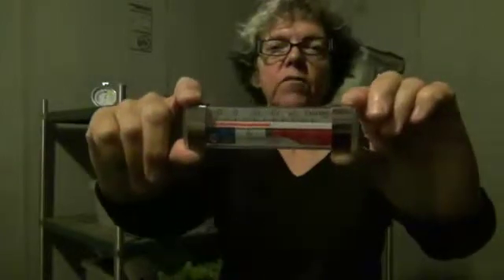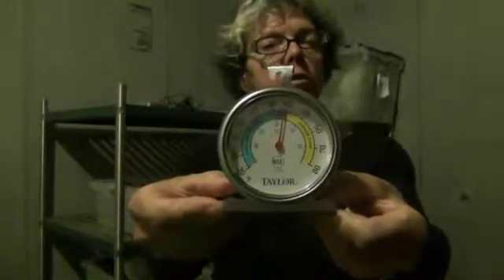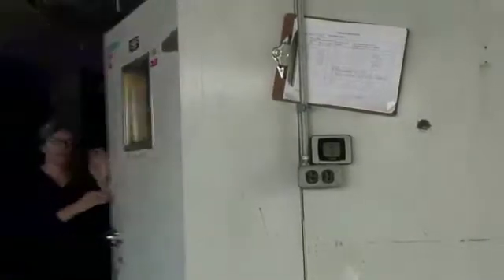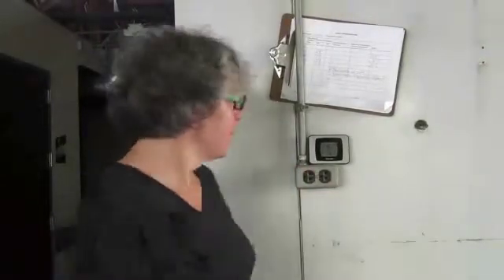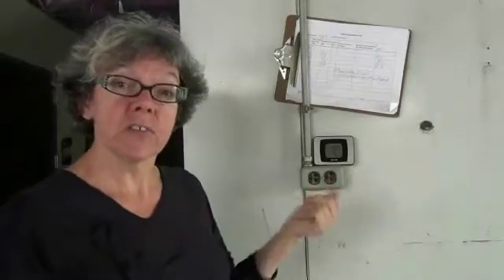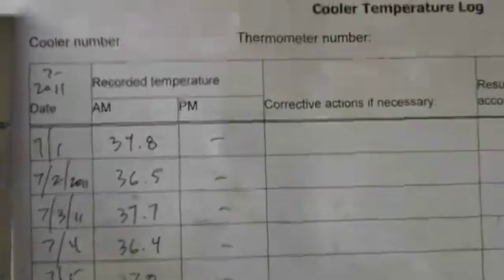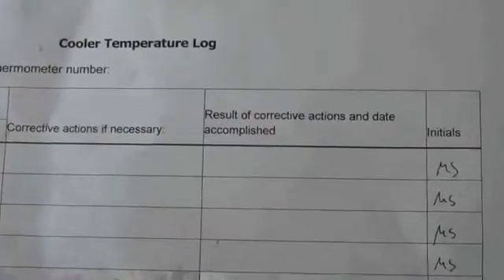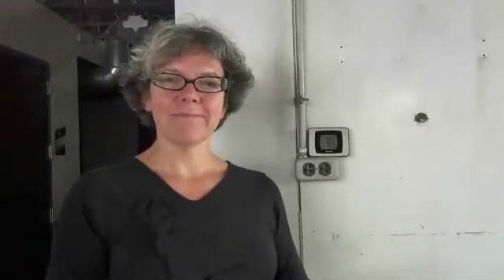Using thermometers to check cooler temperatures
How to check your vegetable cooler temperature using thermometers.